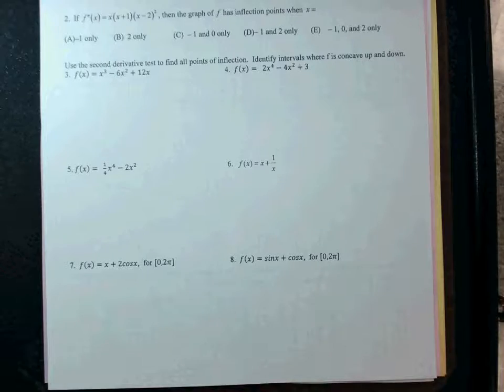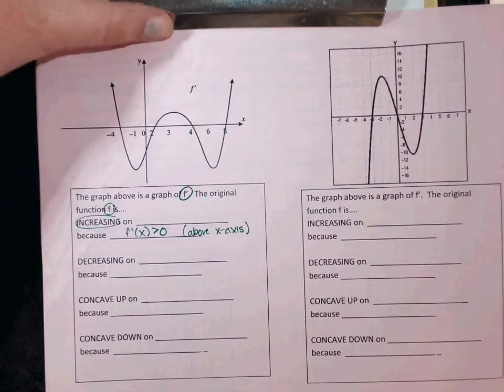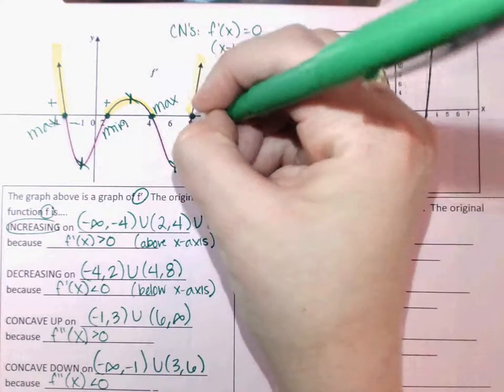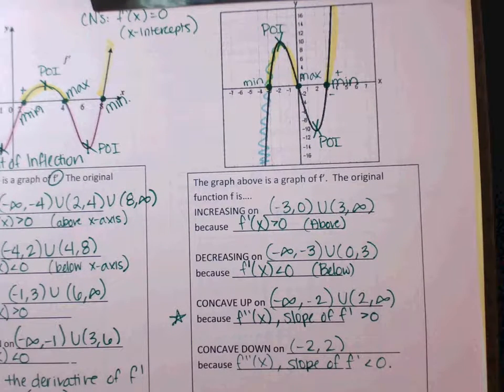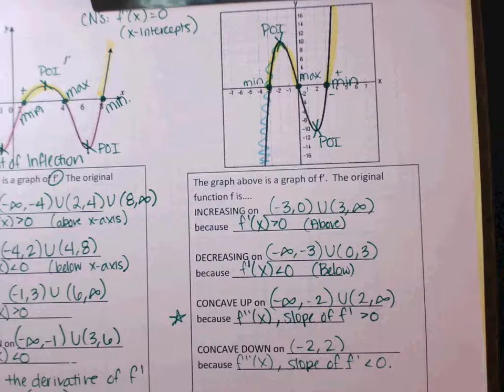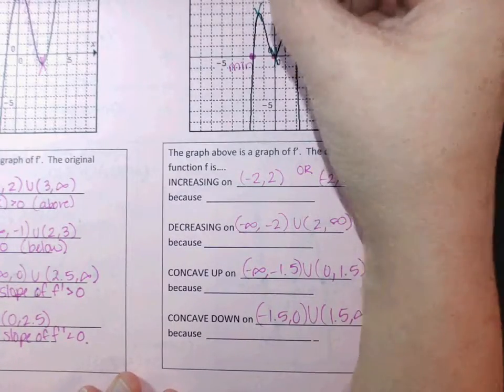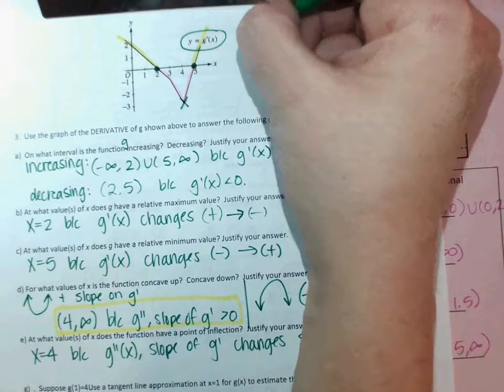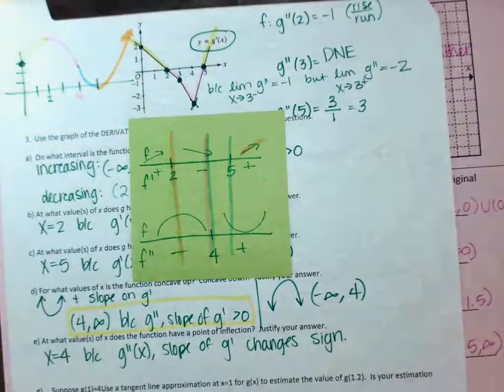Analysis of Graphs of Derivatives